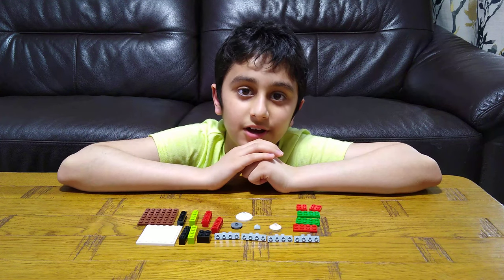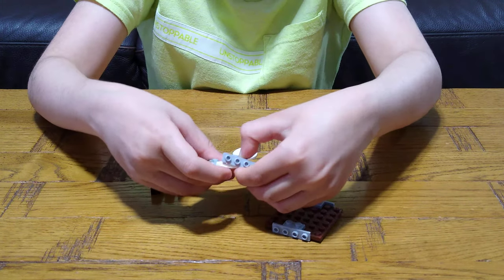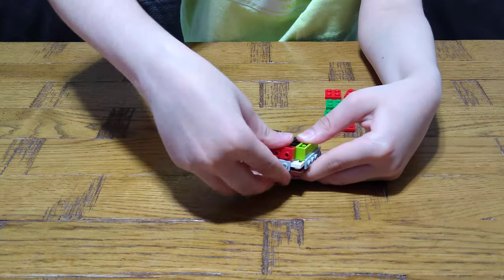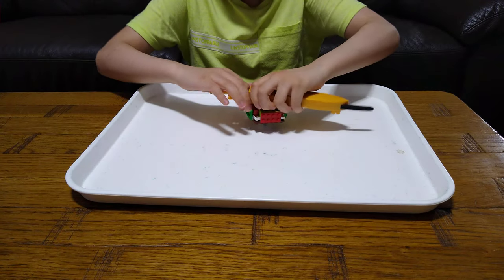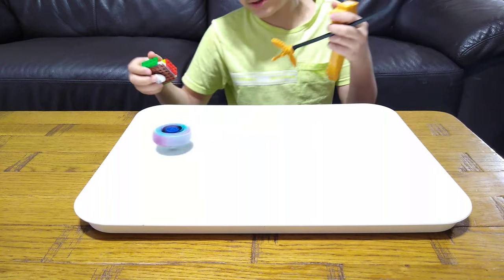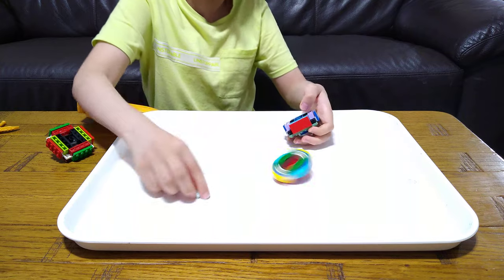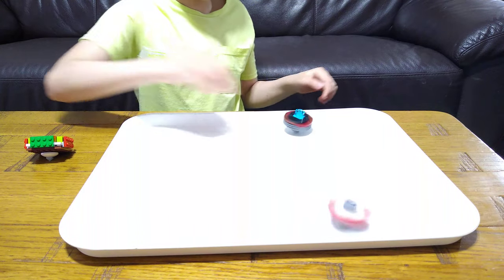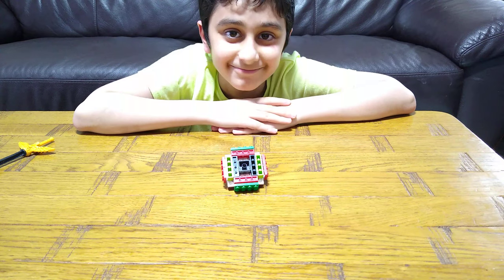Building a nice Lego Beyblade in 4K UHD Video Quality